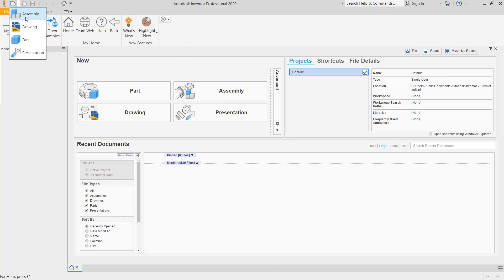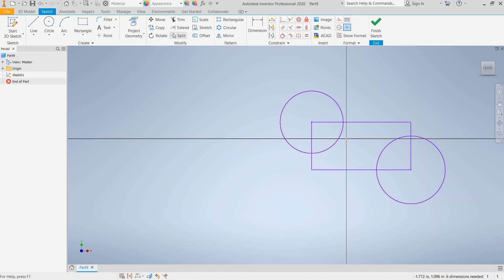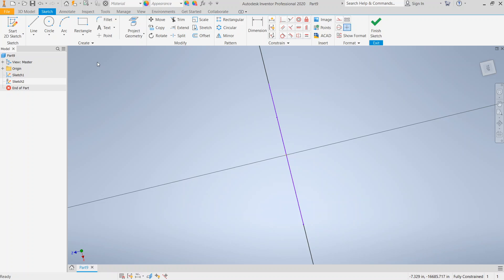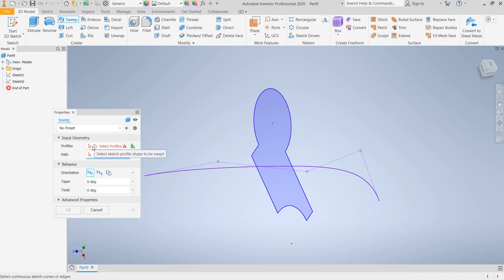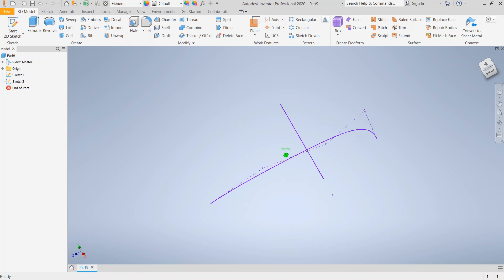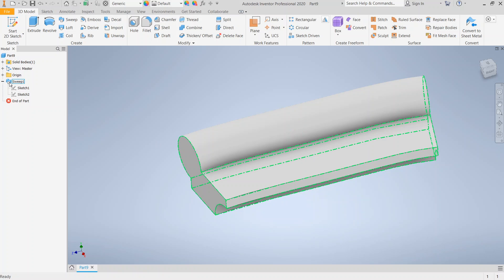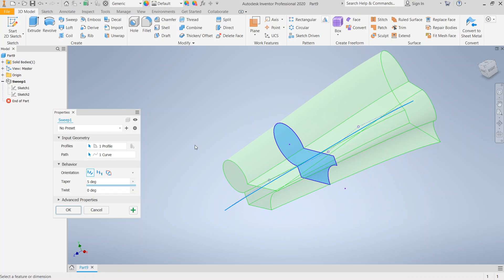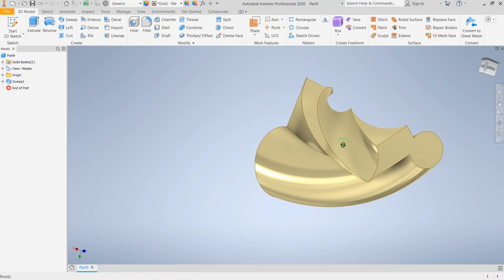Autodesk Inventor 2020: 8: 3D Sweep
This video is part of a basic course in Autodesk Inventor 2020. This video focuses on the 3D Sweep tool.